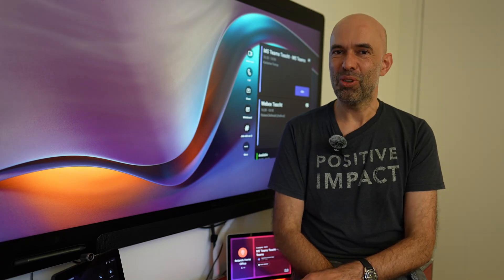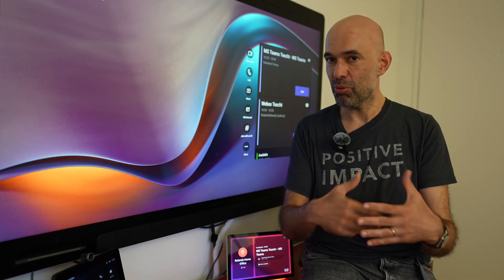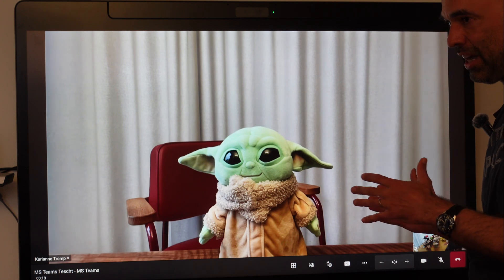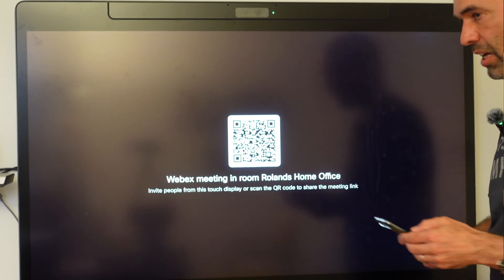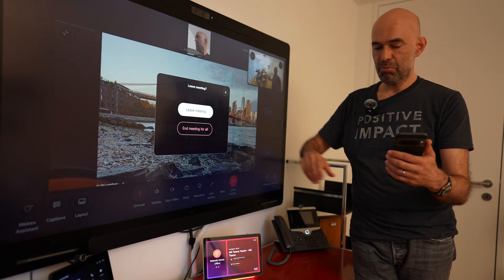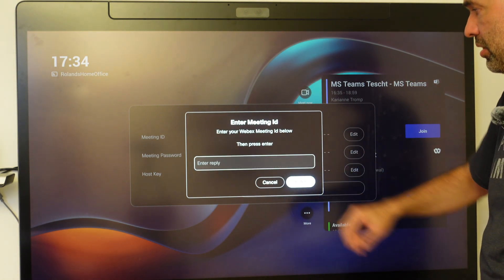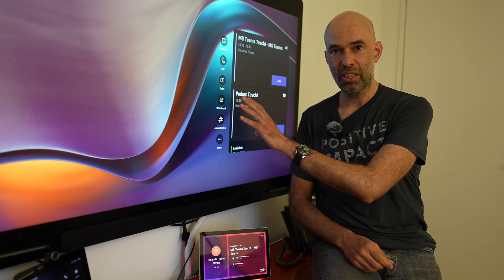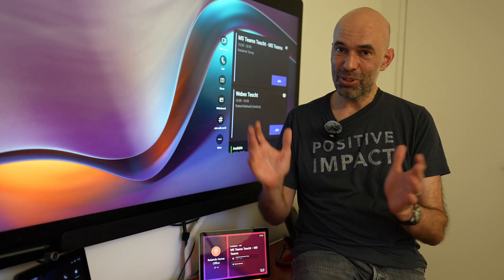Cisco MTR Devices now Offer Ad-Hoc Zoom and Webex Meeting Capabilities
Walking into any MTR meeting room and dial into a Zoom or Webex meeting. Doesn't this sound normal? Even though it should be easy to join meetings ad-hoc, it often isn't. Joining third party meetings without thinking which room to invite, which tenant you are in, the email address you should ask the host to send the invite to, it's far from user friendly and people end up using their laptops to join meetings.
Now, Cisco MTR devices allow (with help of a little script) to join native Webex Meetings, initiate instant Webex meetings and join Zoom meetings via CRC (FullHD, content share, etc.)  ad-hoc. So, don't worry about inviting the room anymore, simply walk into the room and dial into the meeting :-)
0:00 Introduction
0:22 Cisco RoomOS Navigator with MTR Device
1:41 Scheduled MS Teams Meeting
2:11 Scheduled Webex Meeting
2:41 Ad-Hoc Instant Webex Meeting
3:44 Ad-Hoc Join SIP Based Zoom Meeting
5:07 Ad-Hoc Join Webex Meeting
6:18 Summary

Please check out our Demo Toolbox to get the early version of the script enabling these features or an option for Webex instant meetings